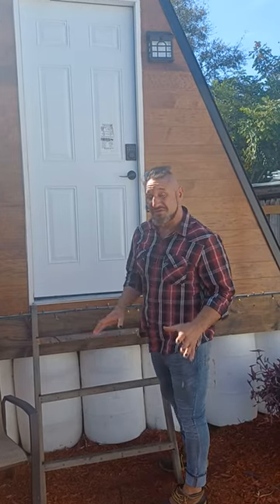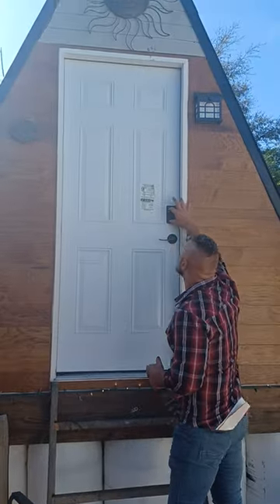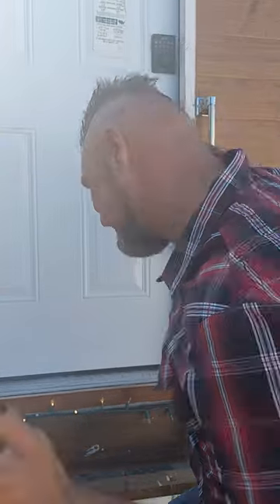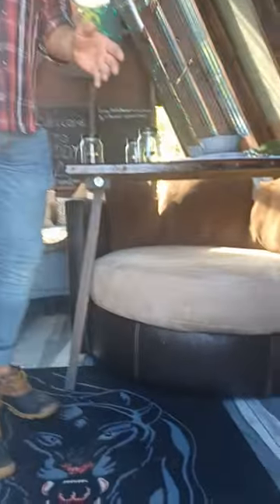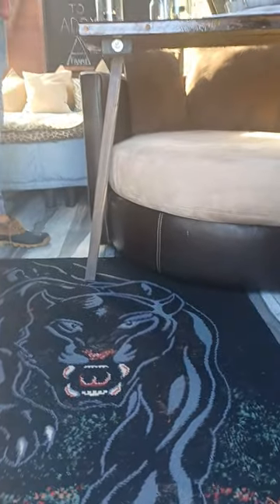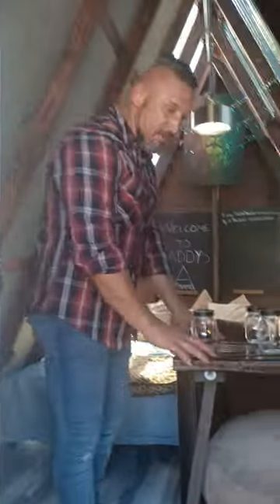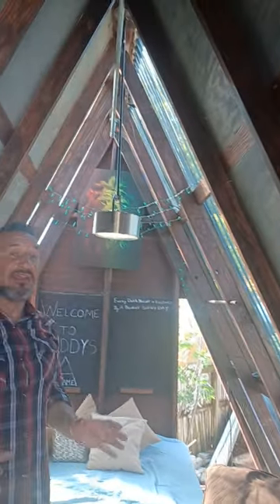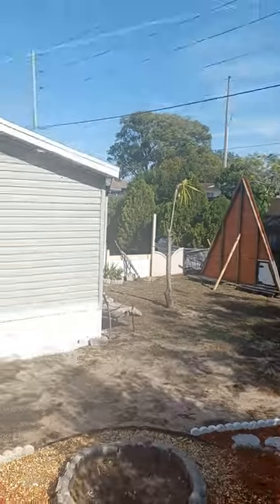THE LION'S DEN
The LION'S DEN is 150sq. ft. READY TO DELIVER & SET UP. NO PERMIT NEEDED. Energy Certified Masonite Door with keyless entry lock set into hickory wood. 11'5" ceilings, imported Italian floor tiles, 4' pendulum drum light. Drop down table with 2 chairs. ICE COLD 5000BTU Air conditioning unit. ROOF: SUNTOP foam polycarbonate "CASTLE GREY" SUNTUF tinted transparent corrugated panels that comes with 10 YEAR LIMITED WARRANTY.
THIS CAN BE HANDICAP ACCESIBLE THAT MEETS A.D.A. Americans with Disabilities Act REQUIREMENTS